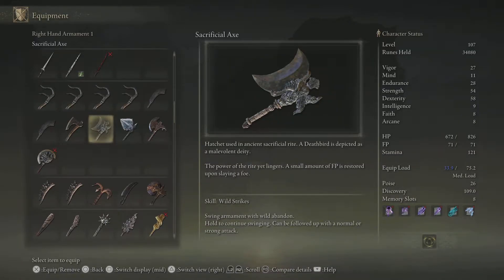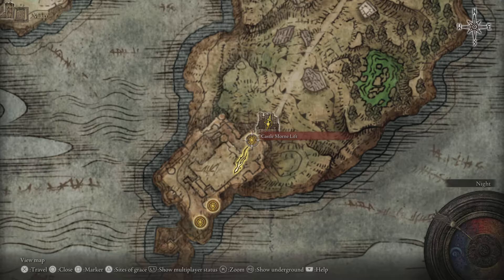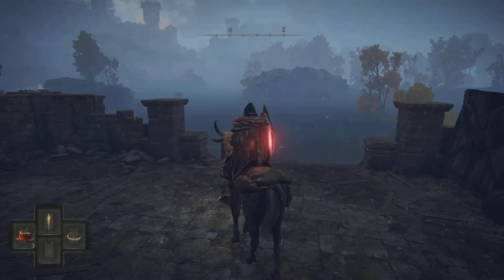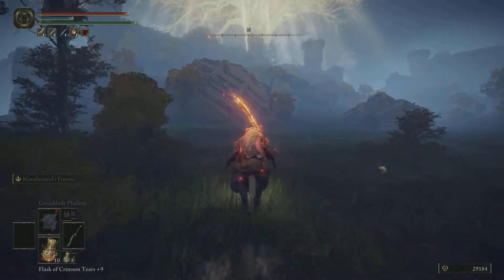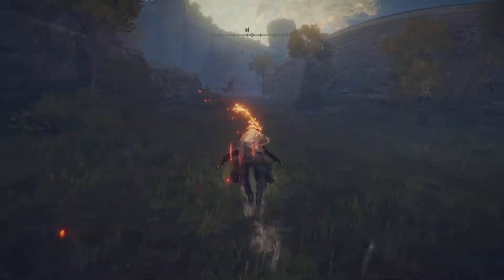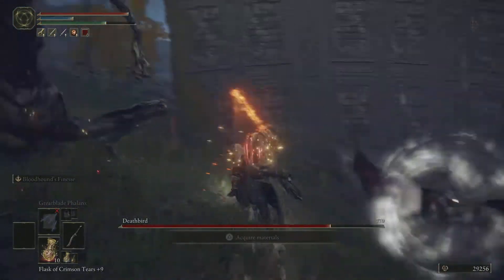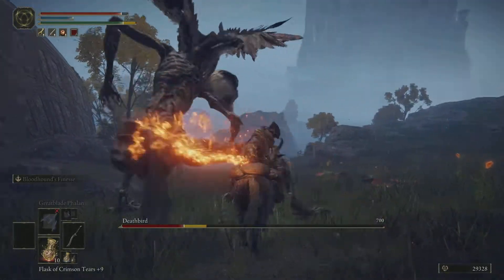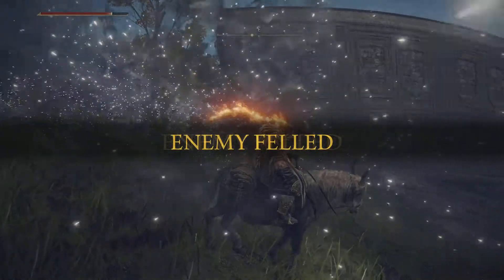Sacrificial Axe Weapon Location Guide - This Refills FP?! Mage Build Must Have - Elden Ring Tips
In this video I will show you where to find the sacrificial axe! This axe has a secret! You can get this weapon by fighting a night time boss the death bird so most players might not have this in most playthroughs!